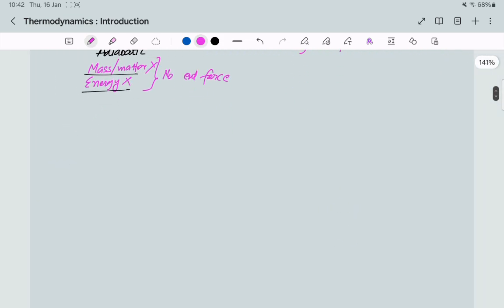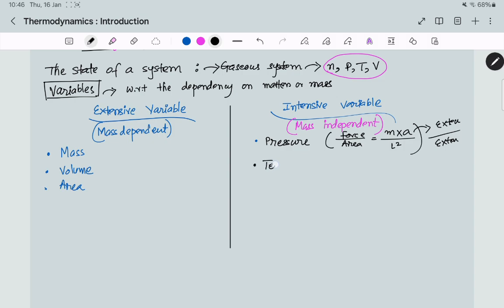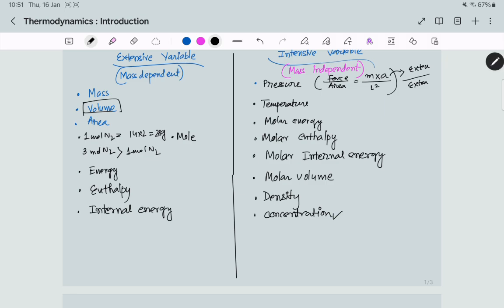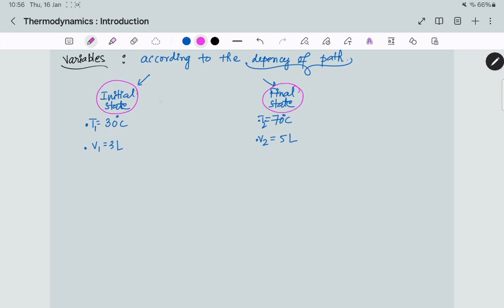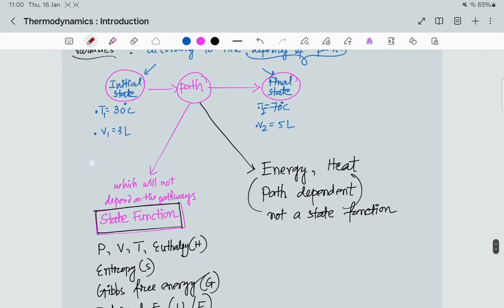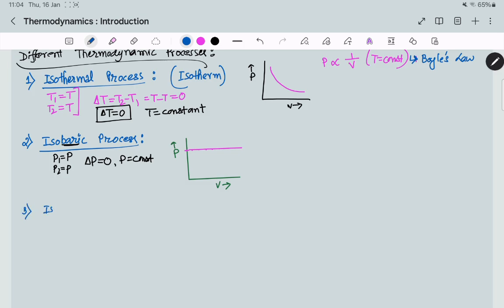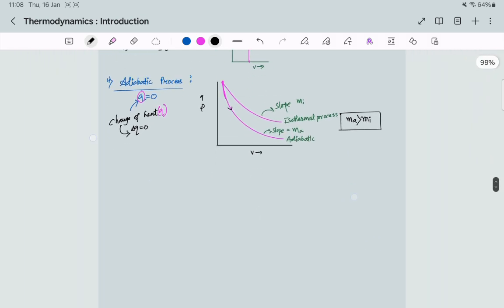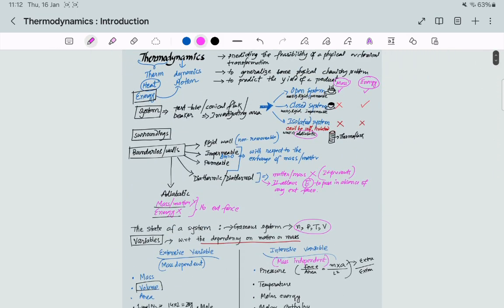Thermodynamics Episode 2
Thermodynamics
● Intensive Property
● Extensive Property
● State Functions
● Different Types of Thermodynamic Process
 ~ Isothermal process
 ~ Isobaric process
 ~ Isochoric process
 ~ Adiabatic process
 ~ Cyclic process